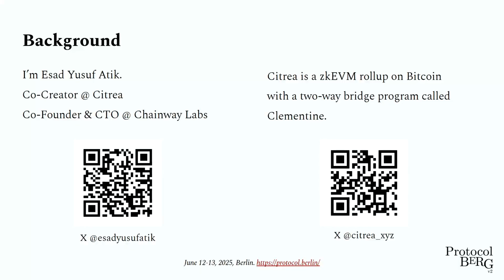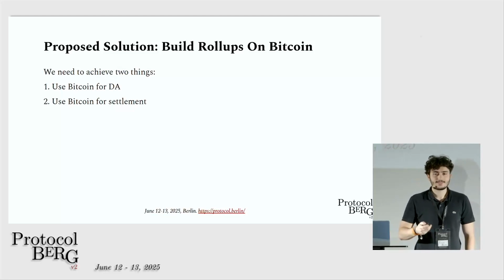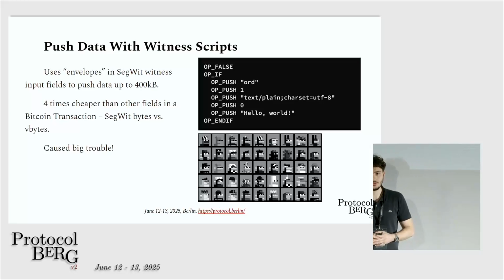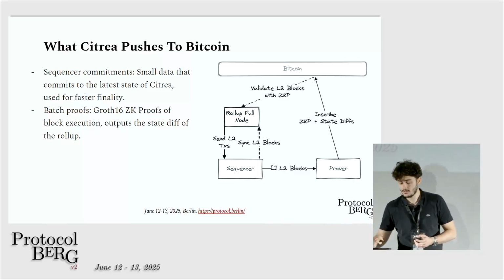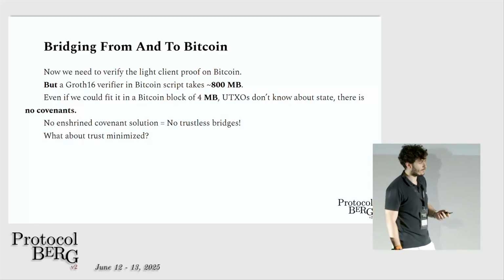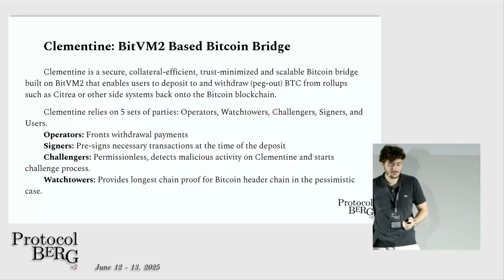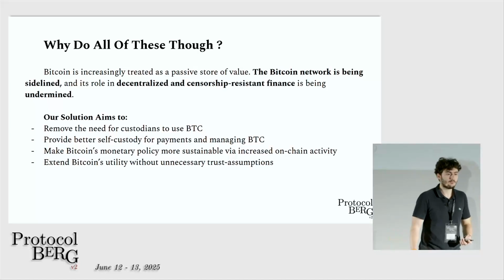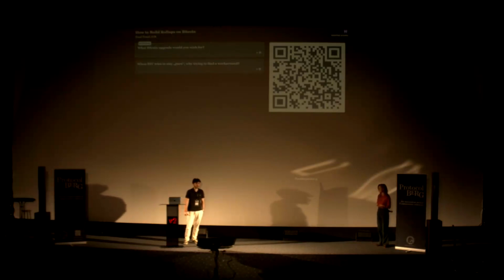Protocol Berg v2: Esad Yusuf Atik - How to Build Rollups on Bitcoin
Ethereum has a bunch of rollups as part of the scaling roadmap. What about... Bitcoin?

This talk will focus on the extreme challenges of using Bitcoin as the data availability layer, the properties of BitVM-based bridges, and various trade-offs. You will be surprised to see what is possible (and what is not).

12-13 June 2025
Berlin